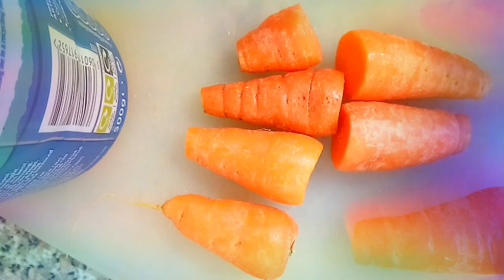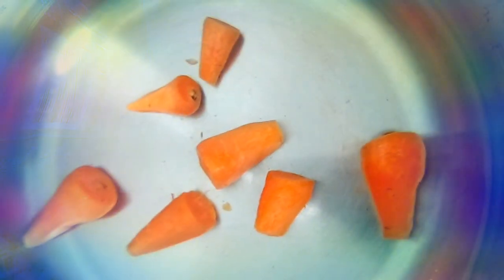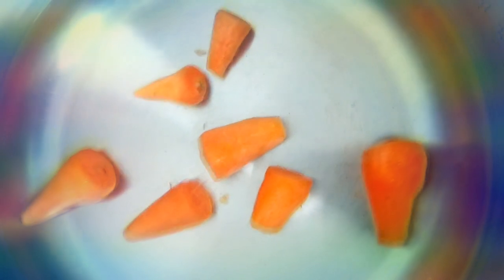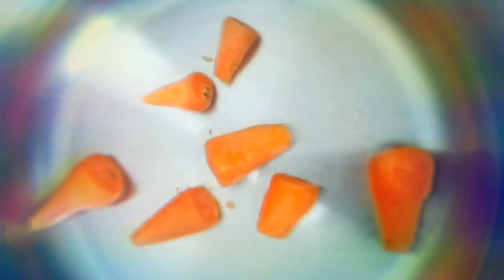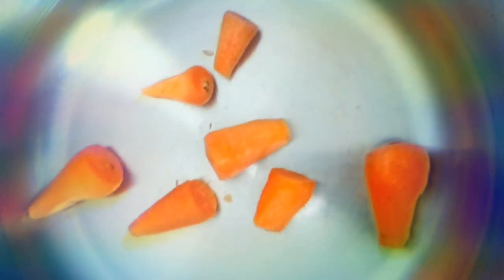short 🥕 carrots.🥕🥕🥕🥕🥕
peeling.😊🥕🥕🥕🥕🥕